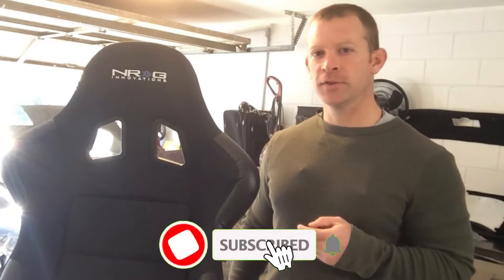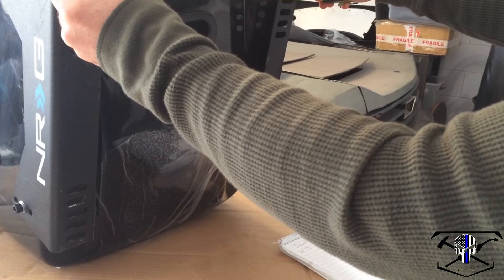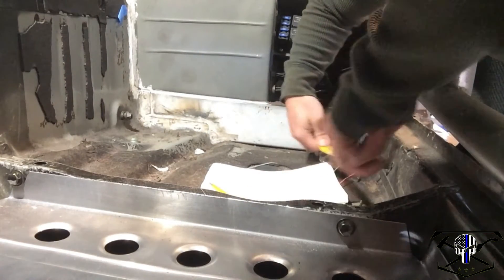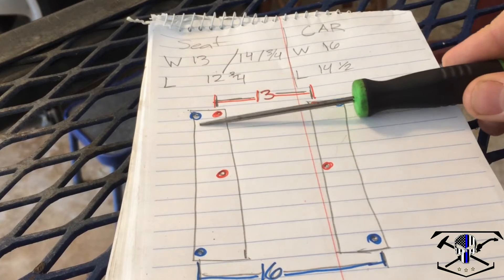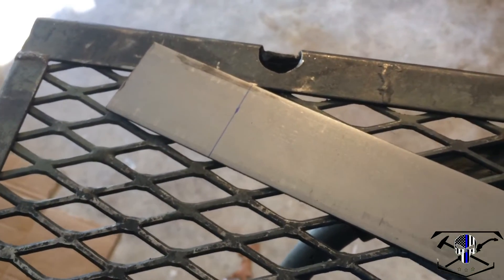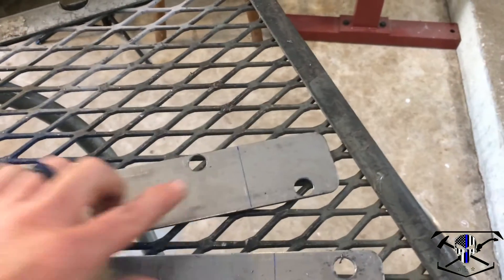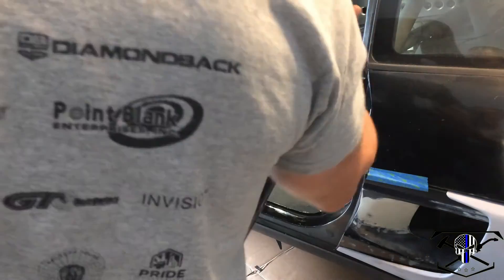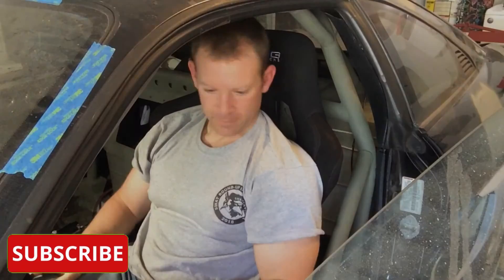DIY Seat Brackets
Custom seat brackets for bucket race seats.